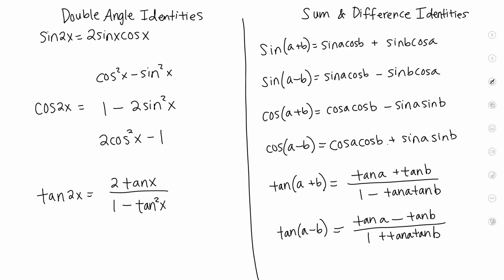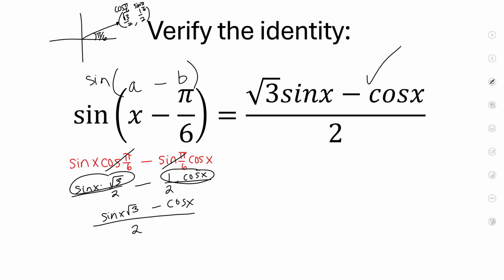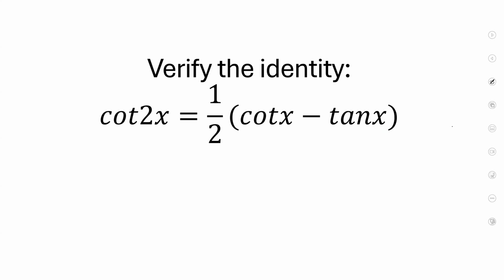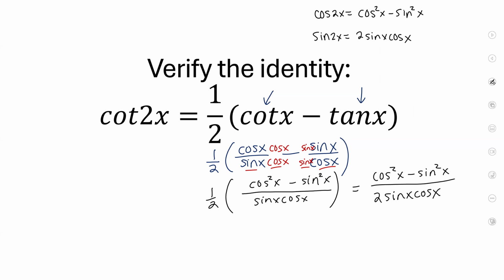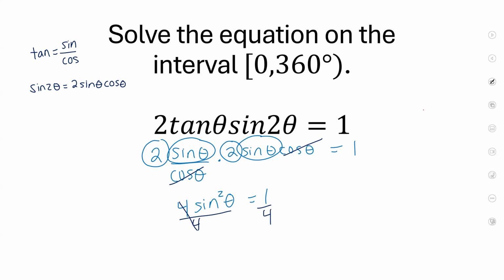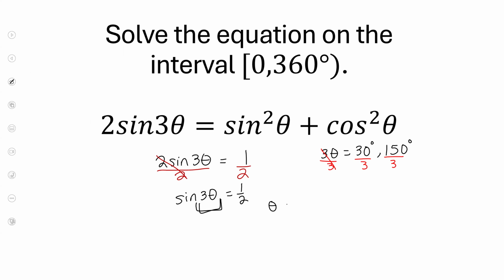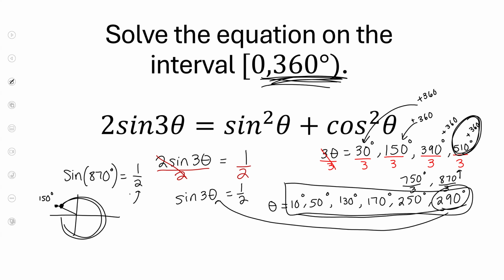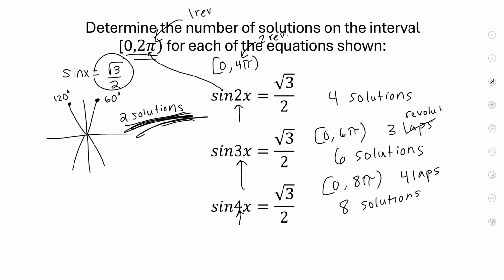Solving Trigonometric Equations | Step-by-Step Trigonometry Tutorial (Lesson 54)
In this Precalculus/Trigonometry lesson, we go step by step through solving trigonometric equations. You’ll learn how to:
✅ Solve sine, cosine, and tangent equations
✅ Apply algebraic techniques to isolate the variable
✅ Use reference angles and unit circle knowledge
✅ Work through detailed examples with clear explanations

This video is perfect for students preparing for quizzes, tests, or homework in Precalculus or Algebra 2 and wanting to master solving trigonometric equations.